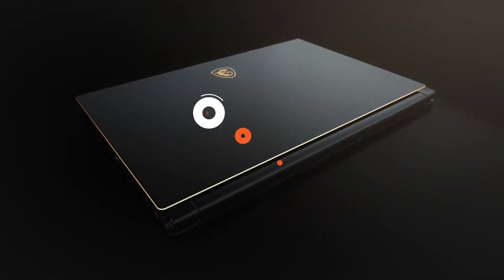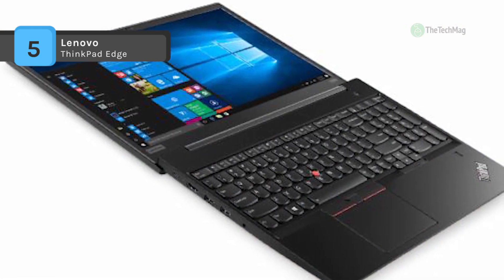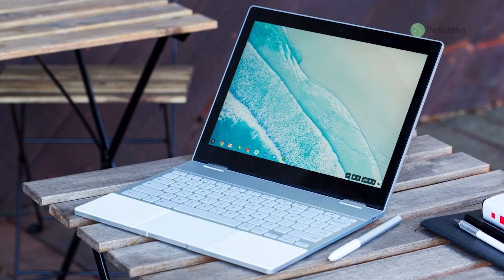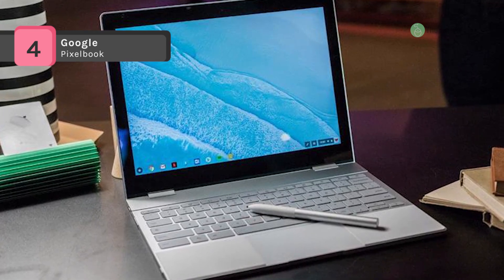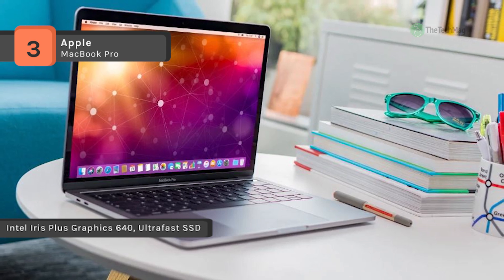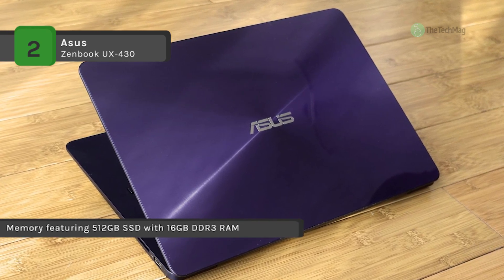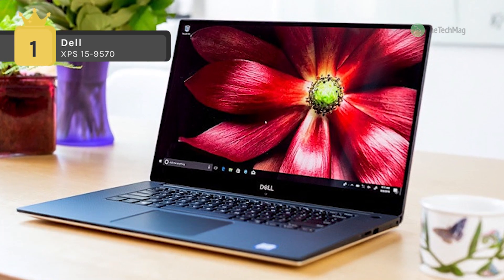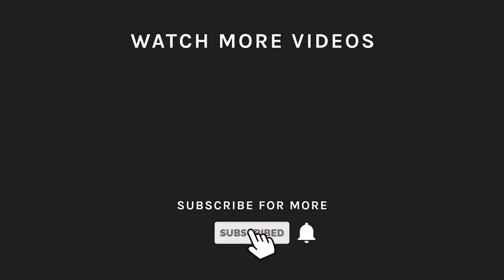Best Laptops For Coding / Programming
Best 5 Laptops For Coding
1. Dell XPS 15-9570
2. Asus Zenbook UX-430
3. Apple MacBook Pro
4. Google Pixelbook
5. Lenovo ThinkPad Edge

While they might be able to get by with a run-of-the-mill machine, most serious coders and software developers require something with a little more oomph to get their jobs done. The laptops on this list boast a number of features that make them ideal for programming, including full keyboards, better performance options and crisper screens. We've included both budget and high-end models.